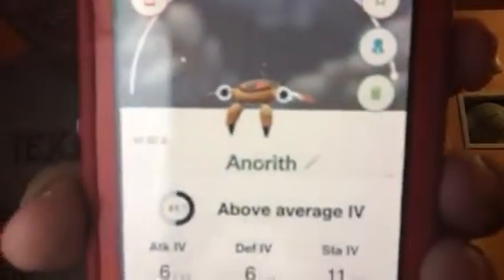I caught a Shiny Anorith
Yesterday, I was using an incense and the Pokémon that came out of it right away was an Anorith. I clicked on it and it was shiny. That’s right, I caught a Shiny Anorith off an incense yesterday. I’m happy about that. Hopefully, my shiny luck will continue. Wish me luck everyone.